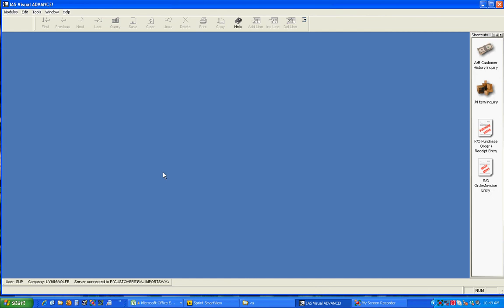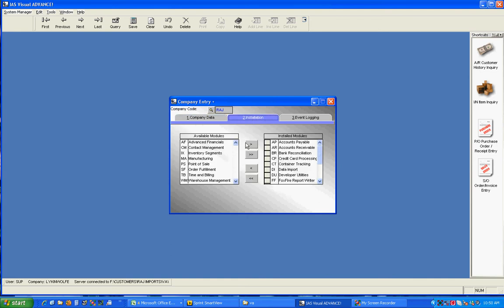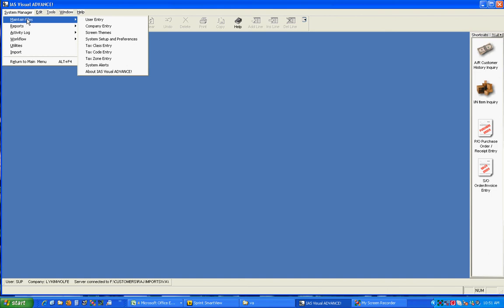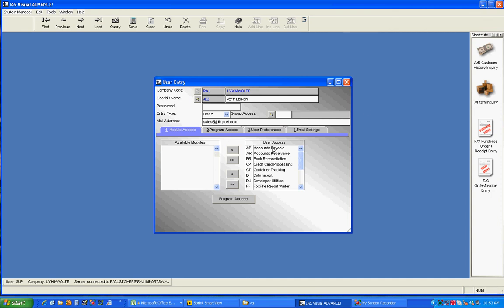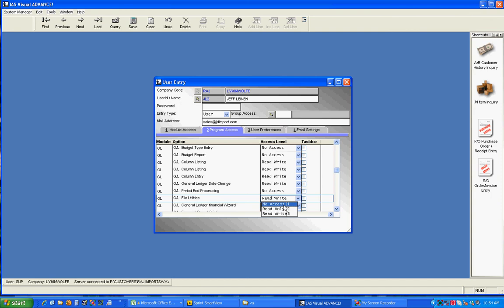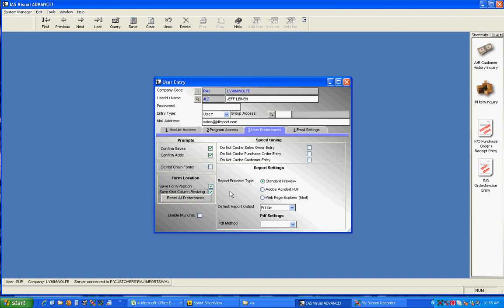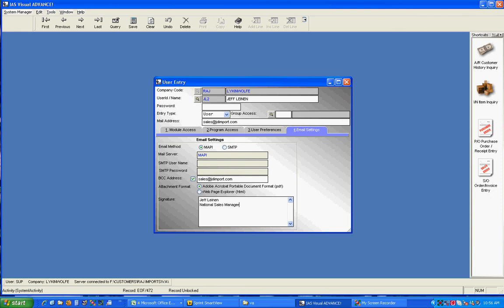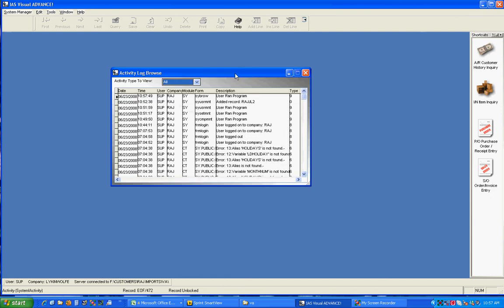Golden Accounting-System Manager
Learn how to move around in the System manager, setup users and customize system